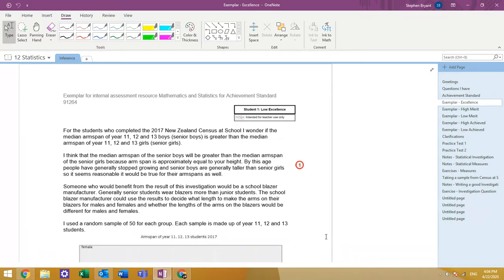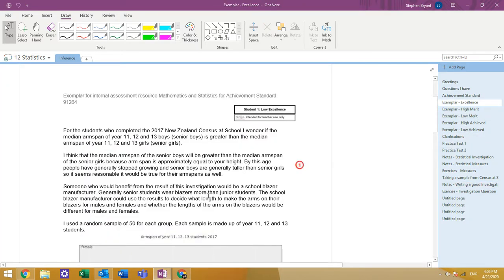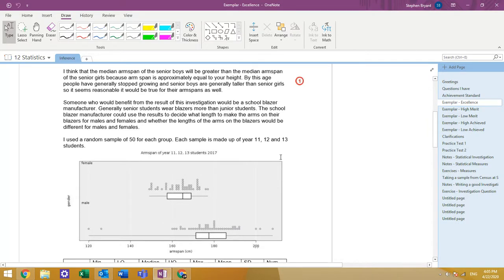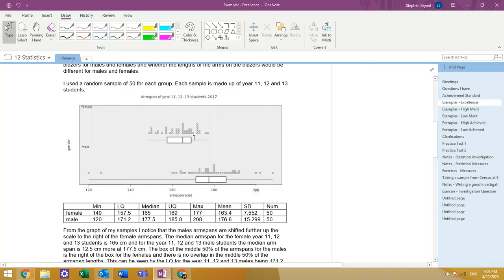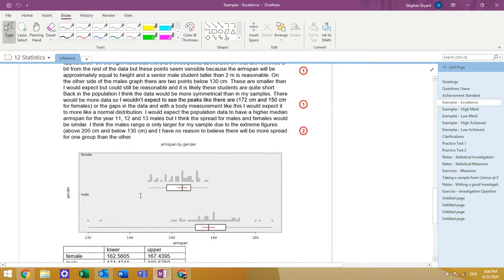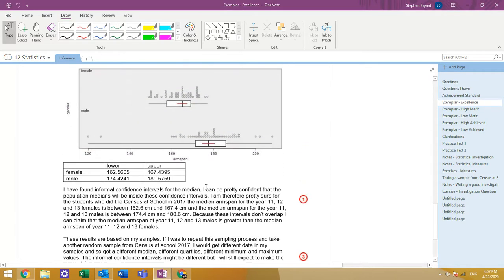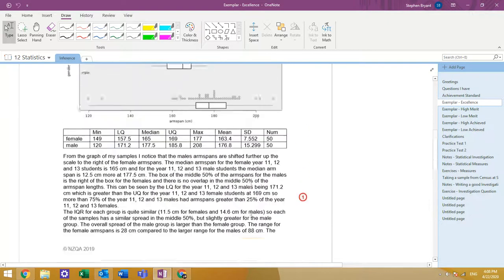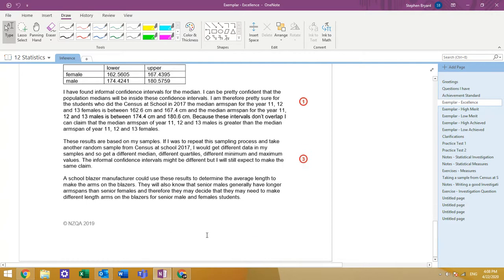Making an Inference 91264 NCEA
what are the basic steps needed for making an inference.